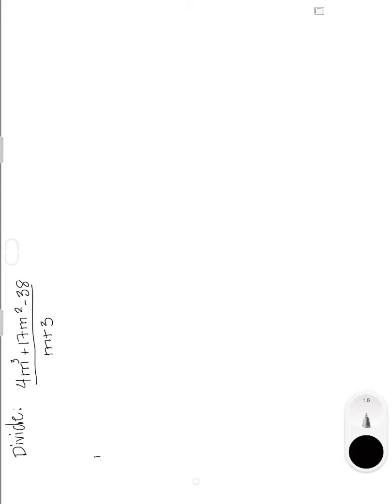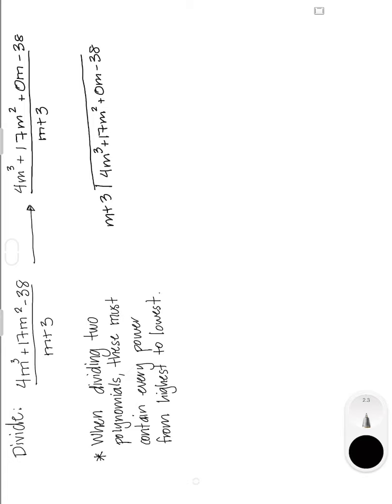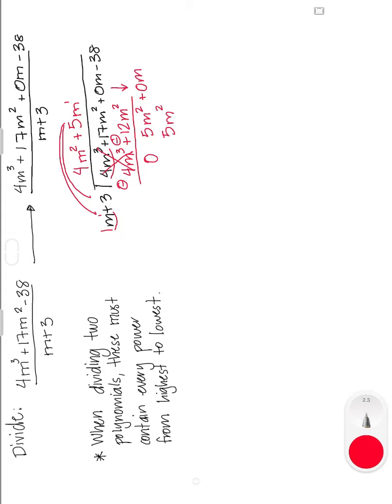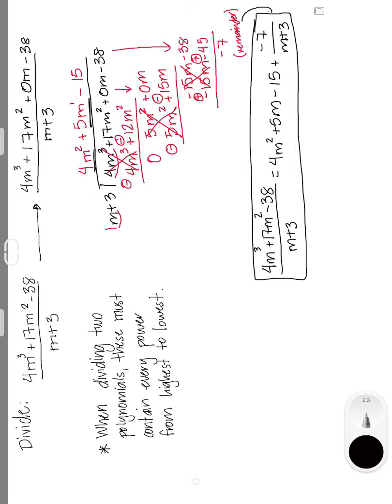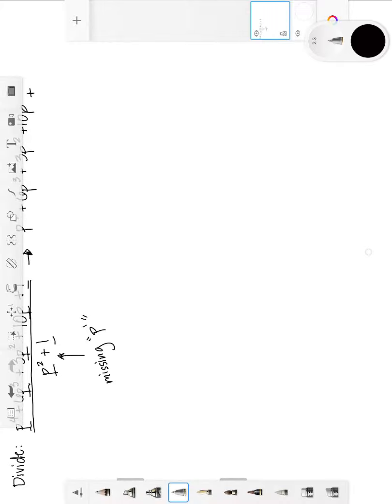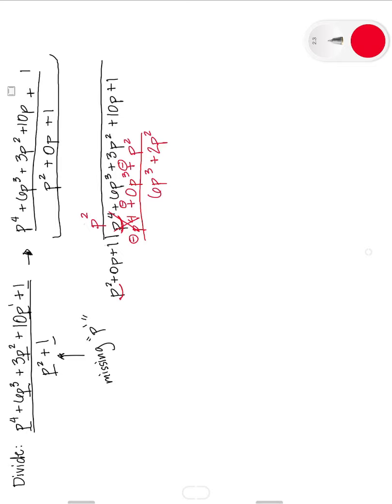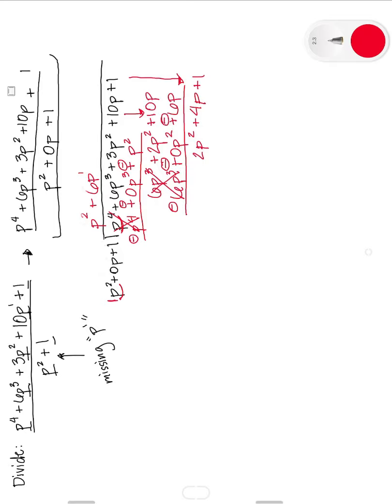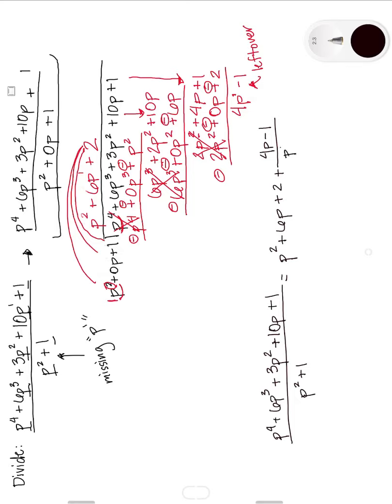Dividing Polynomials by Polynomials part 2